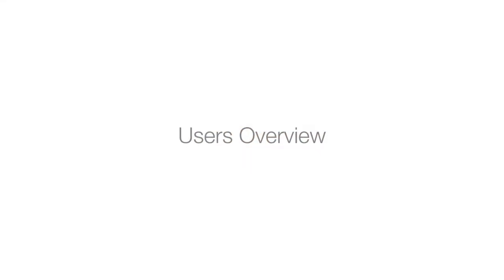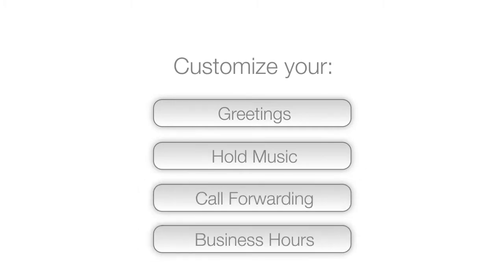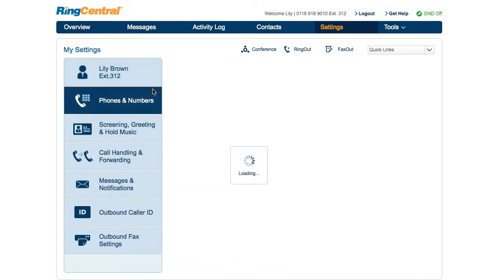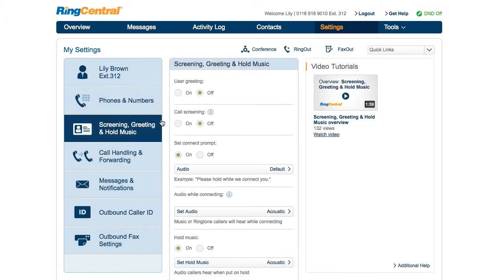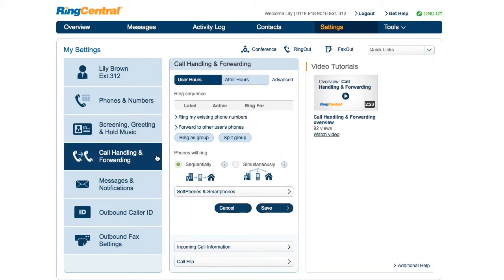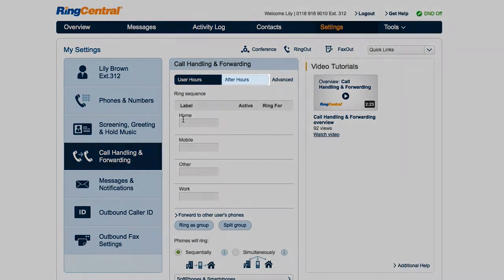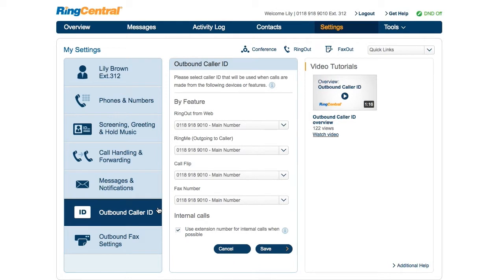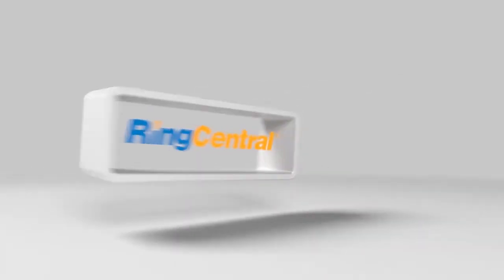RingCentral Users Overview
Watch how to customize online account and how to edit the extension's settings. Both Administrators and Users have access to this section. However, the account administrator has more information available, and can apply a template, and enable or disable the extension. This video provides a high-level overview of User options.